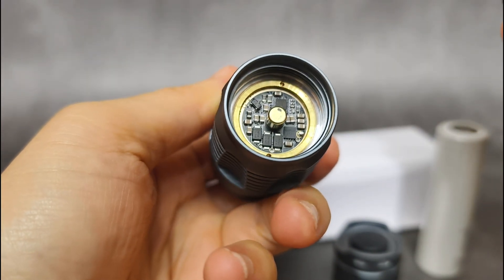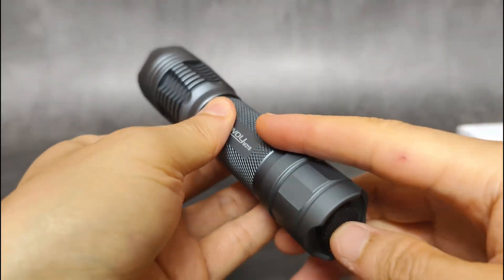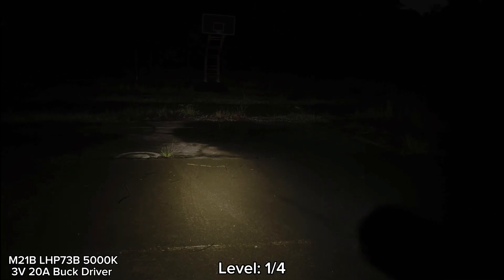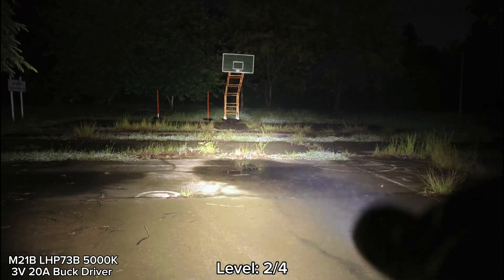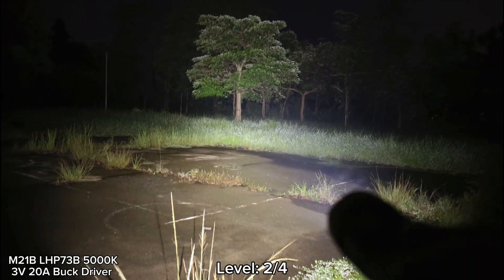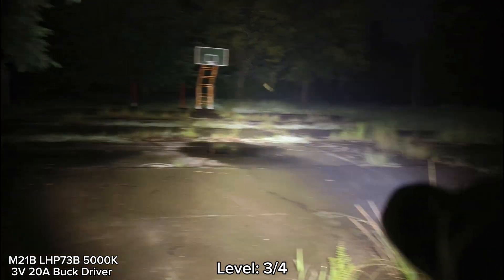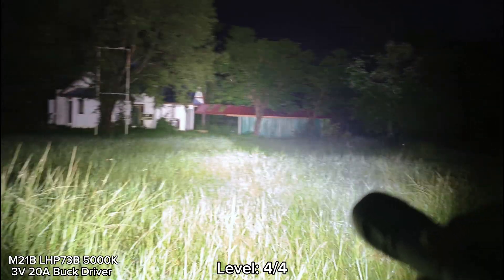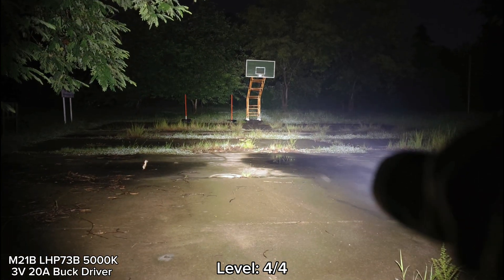ULTIMATE! Convoy M21B LHP73B 5000K 3V 20A Buck Driver Review & VS M21B XHP50.3 HI 5000K 6V 8A